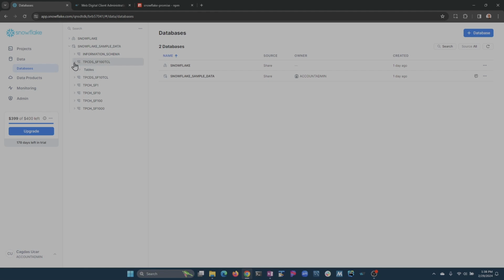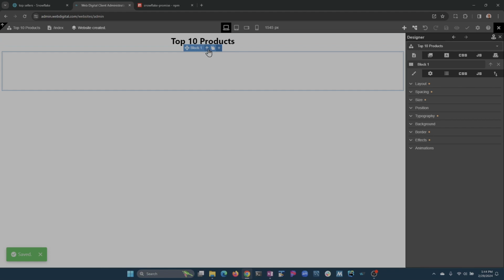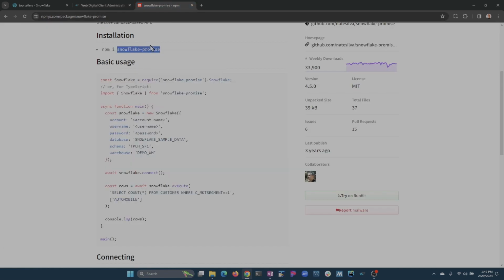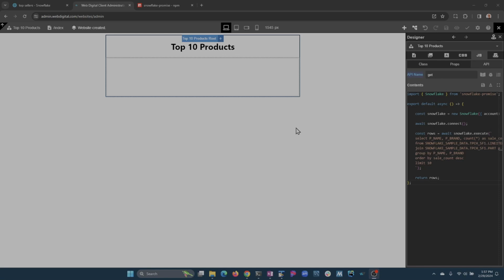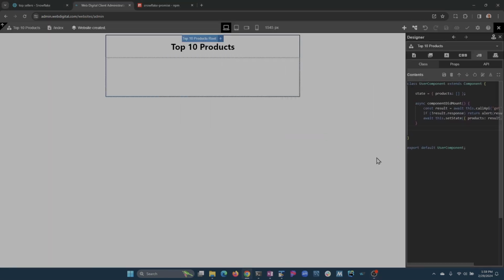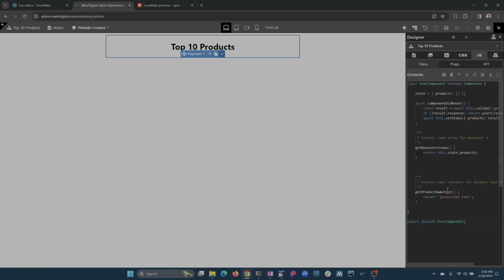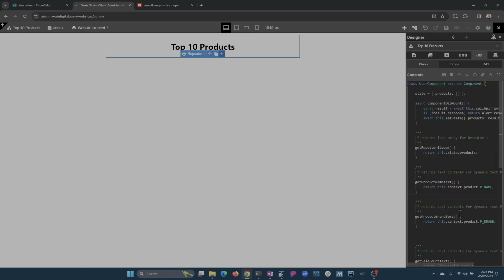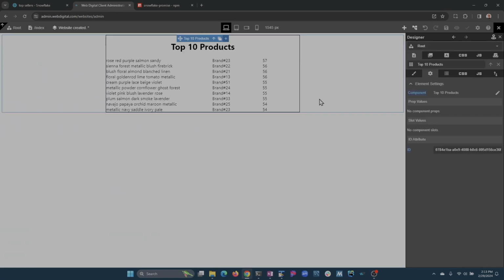WebDigital Snowflake Data Display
In this video we show how to display data from Snowflake on your WebDigital websites.